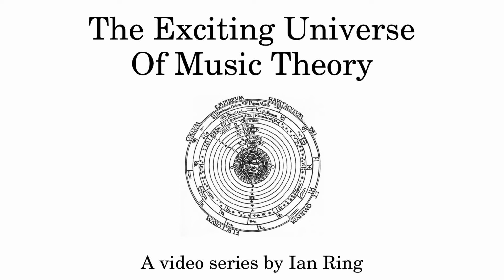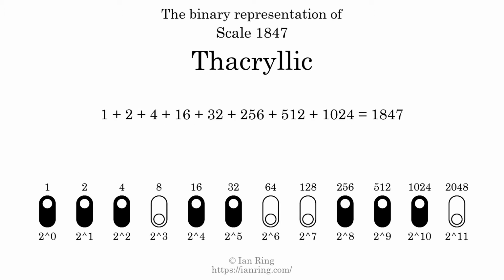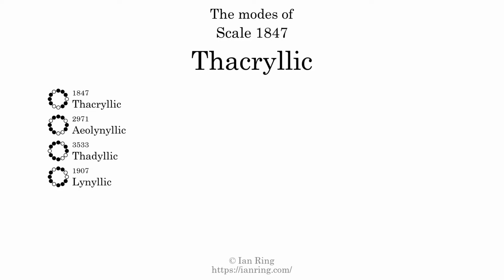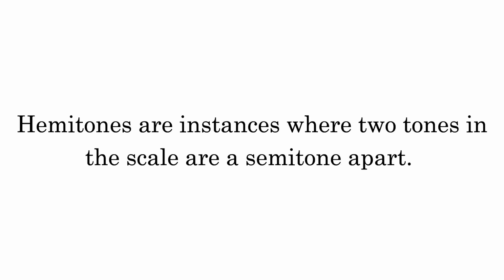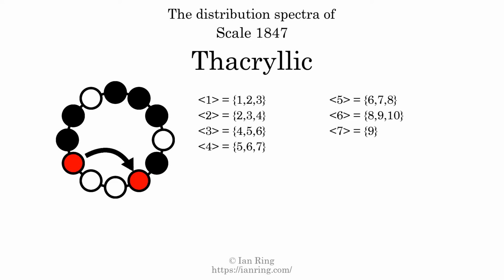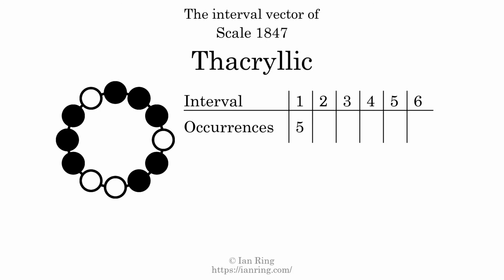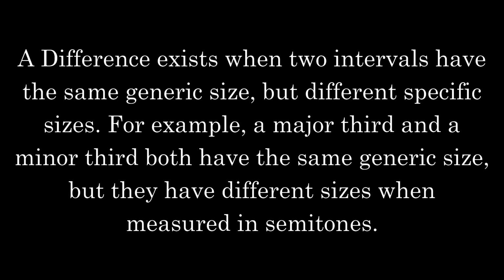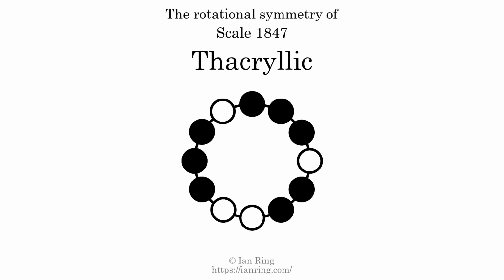Scale 1847: Thacryllic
More than you will ever need to know about Scale 1847, an octatonic scale also known as "Thacryllic". Part of an enormous series of scale analysis videos by The Exciting Universe Of Music Theory.